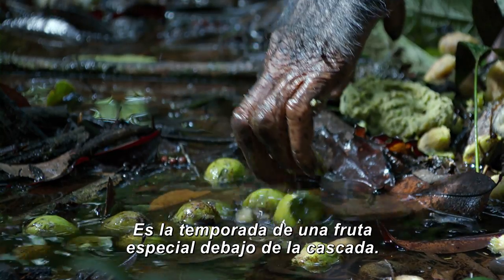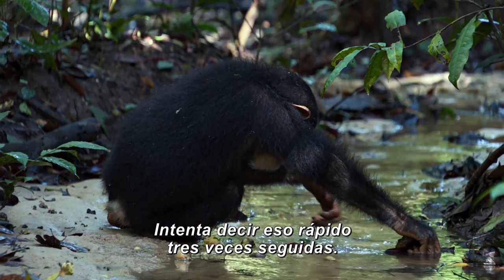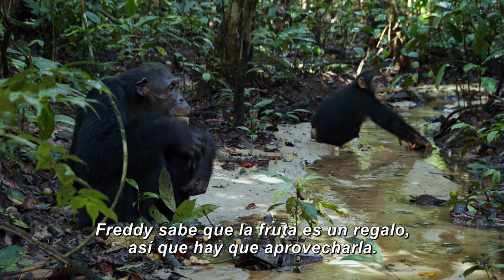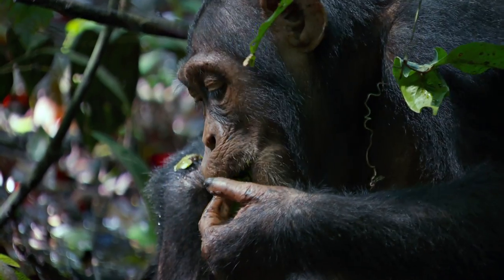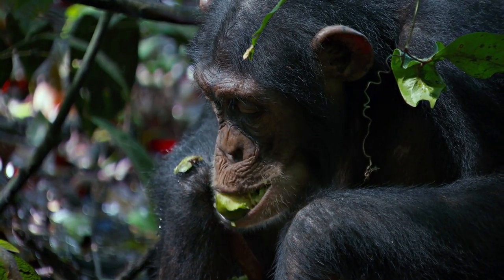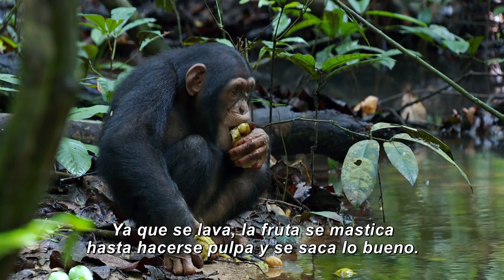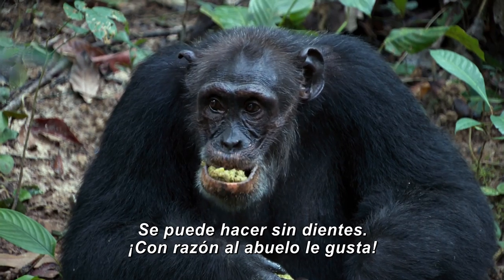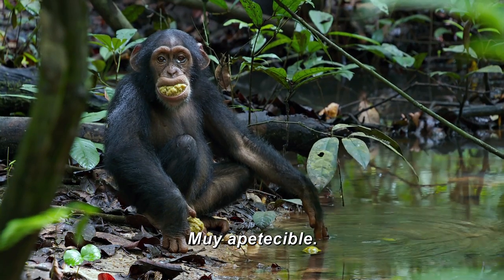Chimpancés: Saborea el Sabor - Disneynature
Disneynature lleva a la audiencia hasta las profundidades de los bosques de África con CHIMPANCÉS, una nueva 'aventura de la vida real' que presenta a una adorable cría de chimpancé llamado Oscar y su divertido enfoque de la vida en una fenomenal historia de lazos familiares y triunfos individuales. La lúdica curiosidad de Oscar y sus ansias de descubrimiento muestran la inteligencia e ingenuidad de algunas de las más extraordinarias personalidades del reino animal. Trabajando en conjunto, la familia del chimpancé Oscar --que incluye a su mamá y al inteligente líder del grupo- recorre el complejo territorio del bosque.

El mundo es un parque de diversiones para el pequeño Oscar y sus jóvenes compañeros chimpancés, quienes prefieren hacer algo de alboroto antes que unirse a sus padres para tomar una siesta vespertina. Pero cuando la familia de Oscar debe hacer frente a un grupo rival de chimpancés, él se queda solo y deberá valerse por sí mismo hasta que un sorprendente aliado aparezca y cambie su vida para siempre. Dirigida por Alastair Fothergill (FELINOS DE ÁFRICA y LA TIERRA) y Mark Linfield (LA TIERRA), CHIMPANCÉS se estrenará en América Latina a partir del 4 de mayo próximo.